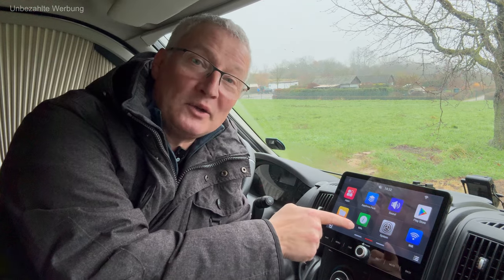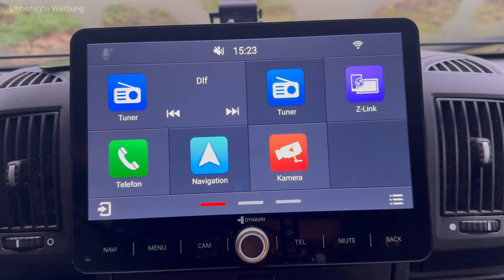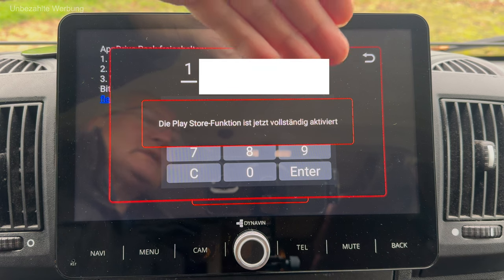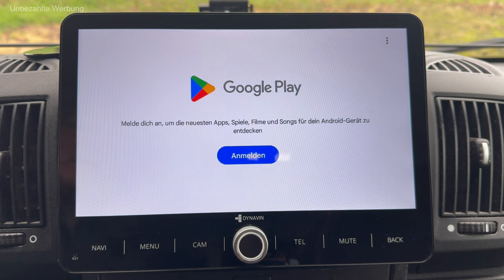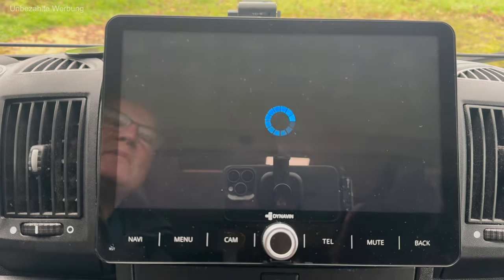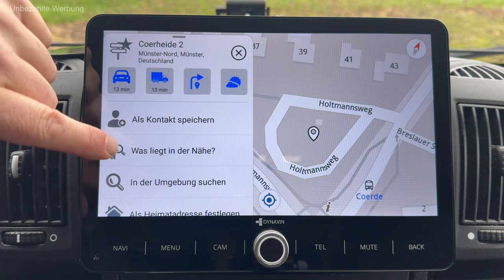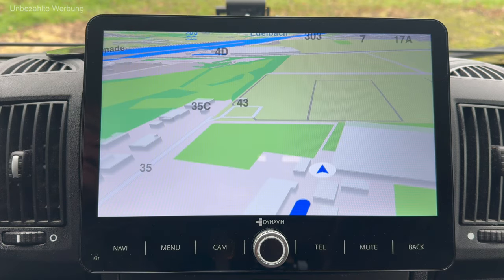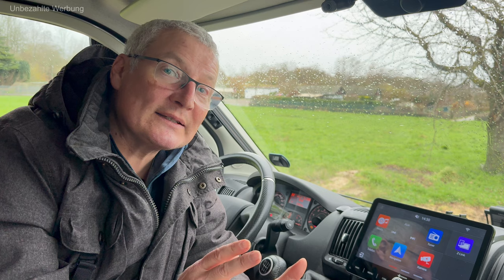Dynavin D8-DCX Plus Flex im Wohnmobil - Review des 10,1 Zoll Radio mit Navi, DAB+, Carplay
DYNAVIN  D8-DCX Plus Flex im Wohnmobil, Test des Android Autoradio Navi für FIAT Ducato Citroën Jumper II Peugeot Boxer II: 10,1 Zoll Radio mit DAB+; kompatibel mit Wireless CarPlay und Android Auto und vieles mehr!

Hier gibt es das Radio zu kaufen

Wenn Du über diesen Link etwas kaufst, bekomme ich eine kleine Provision. Diese wird vom Händler bezahlt - Dein Produkt wird also für dich NICHT teurer und Du unterstützt diesen Kanal  - Danke!